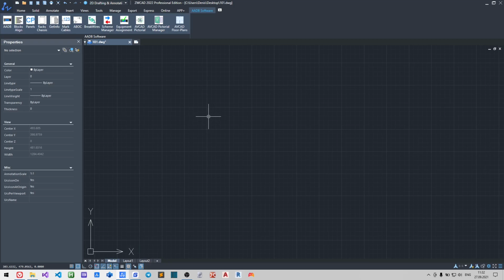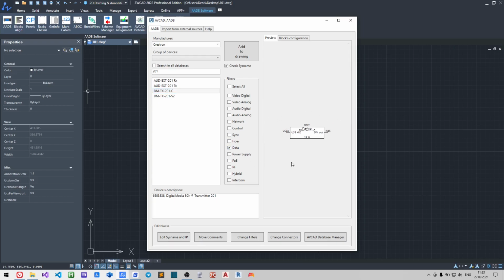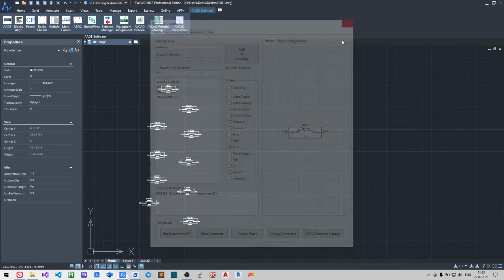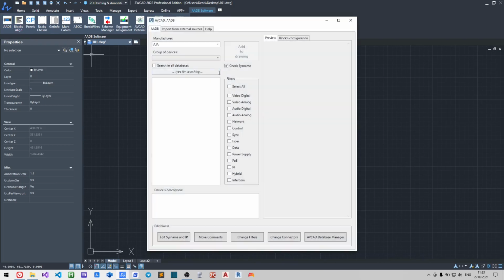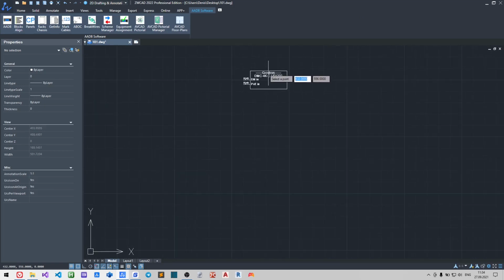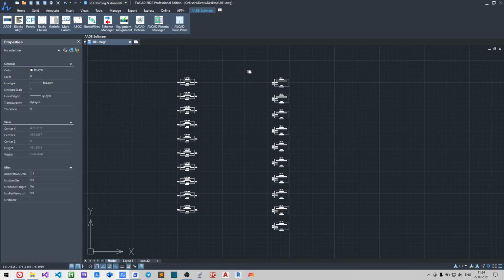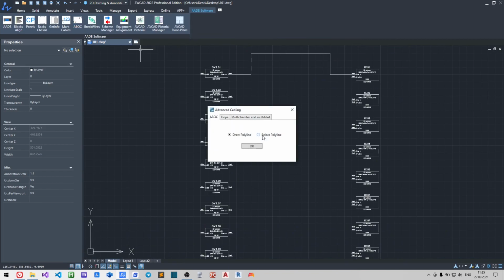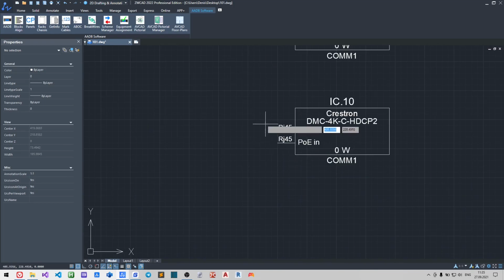AVCAD course 101 - 01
During this course, we will create schematics using all the capabilities of AVCAD.